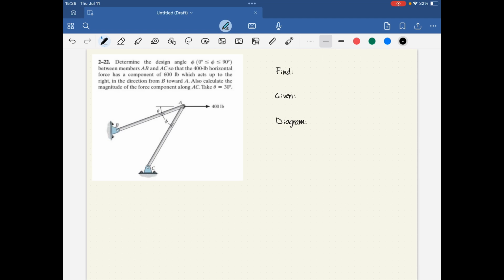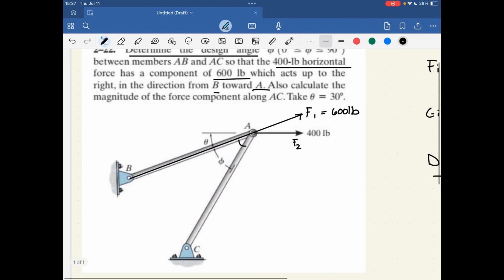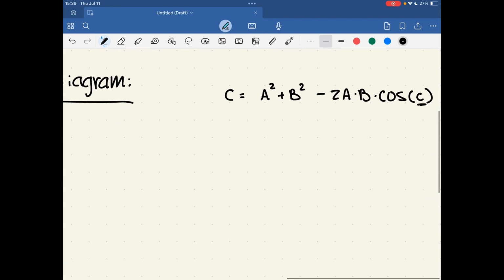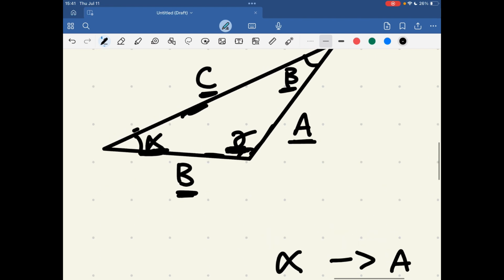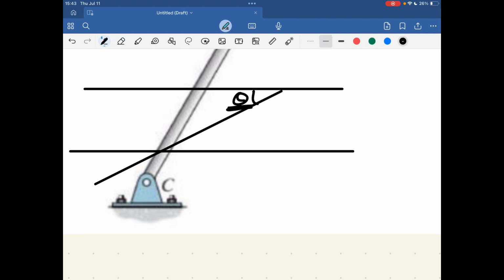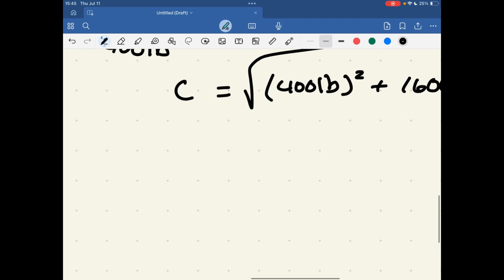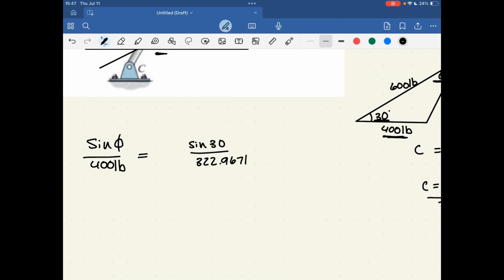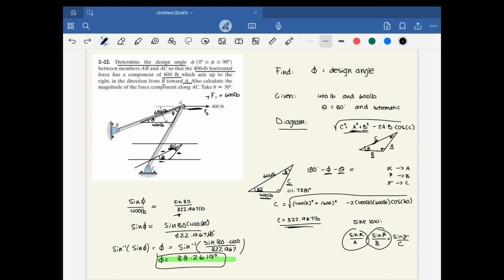Determine the Design Angle Phi, Also Calculate Magnitude of the Force Component Along AC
Determine the design angle phi between members AB and AC so that the 400lb horizontal force has a component of 600lb, which acts up to and to the right from B to A. Also, calculate the magnitude of the force component along AC. Take theta equal 30 degrees.